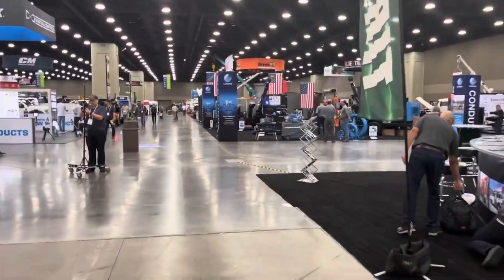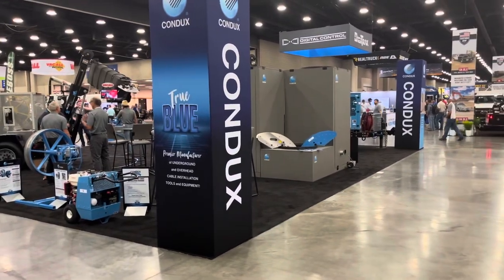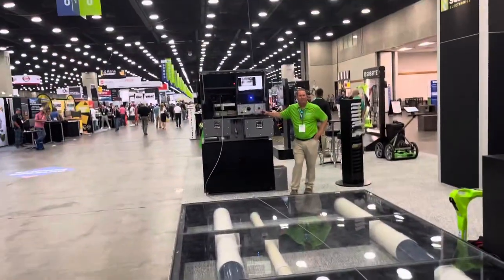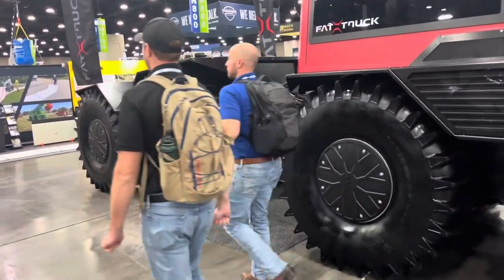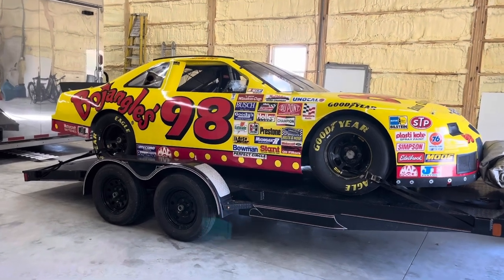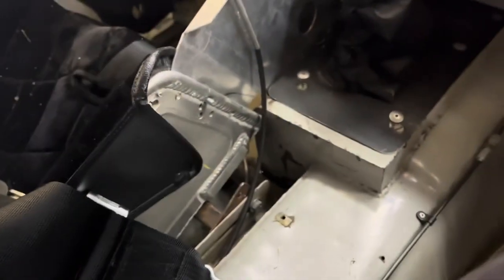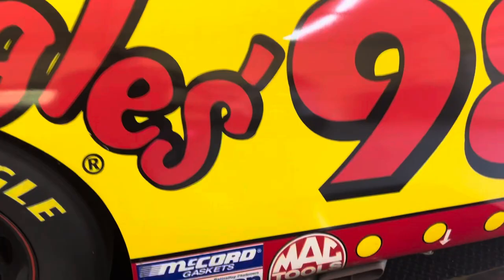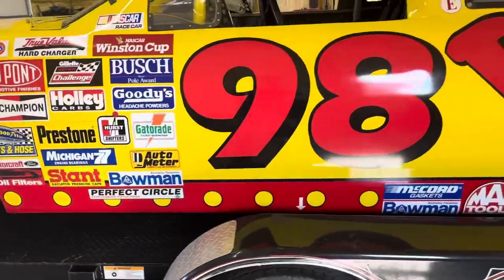#303 Another Great Find While Attending The 2023 Utility Expo In Louisville Kentucky !!!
While attending the 2023 Utility Expo show in Kentucky we locate another Bojangles’ car !!